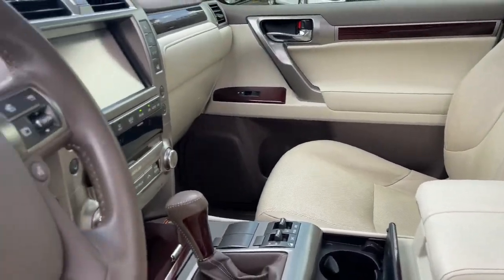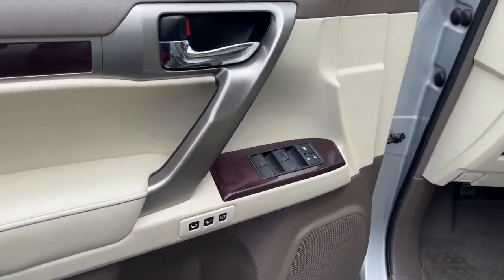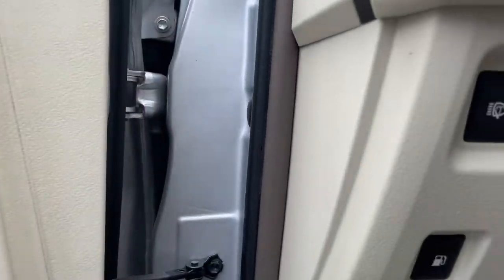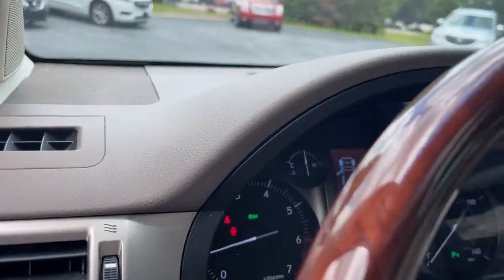2015 Lexus GX Augusta GA, Aiken, SC, Grovetown GA, Evans GA, North Augusta SC TU5253A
Silver Lining Metallic Used 2015 Lexus GX available at Master Automotive. Servicing Augusta, Georgia and Aiken, South Carolina as well as the Grovetown GA, Evans GA, North Augusta SC area.

Master Automotive
3710 Washington Rd

This vehicle is at Master Buick GMC in Augusta, GA.brRecent Arrival!brbrGX 460, 4D Sport Utility, 4.6L V8 DOHC Dual VVT-i 32V, 6-Speed Automatic with Sequential Shift ECT, 4WD, Silver Lining Metallic, Ecru Leather, 3rd row seats: split-bench, Brake assist, Electronic Stability Control, Exterior Parking Camera Rear, Heated & Ventilated Front Bucket Seats, Heated 2nd Row Outboard Seats, Navigation System, NuLuxe Seat Trim, Power moonroof.brbr2015 Lexus GX 4D Sport Utility 460 4.6L V8 DOHC Dual VVT-i 32V 4WD Silver Lining MetallicbrbrPlease Contact Us Now By Phone or Email. Don't pay too much for the vehicle you want...Come on down and take a look at this terrific 2015 Lexus GX. $398 Dealer Fee. - Master Buick GMC -  After We Sell, We Serve Since 1937. Located in beautiful Augusta,GA. Friendly Staff, Savings, Selection, and Effortless Sales Process. Awards:br  * ALG Residual Value Awards, Residual Value Awards   * 2015 KBB.com Best Resale Value Awards